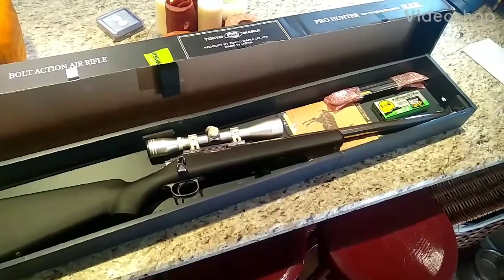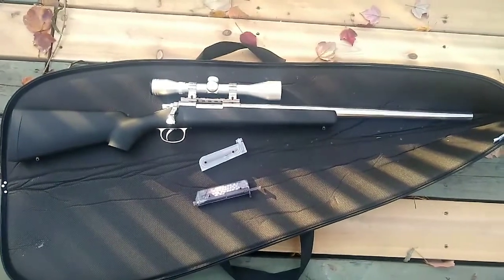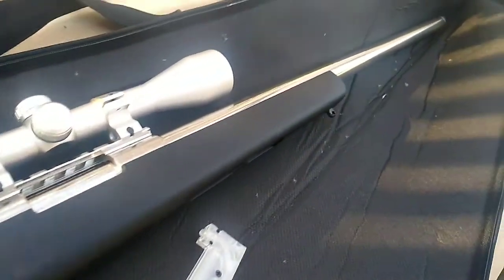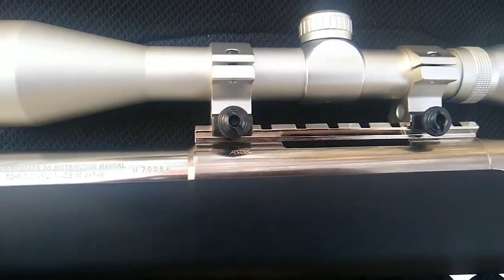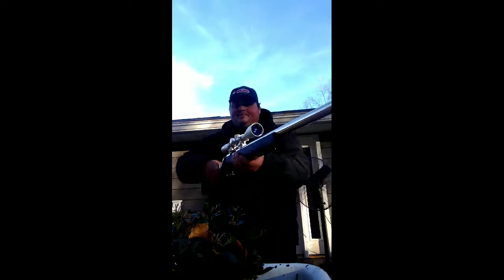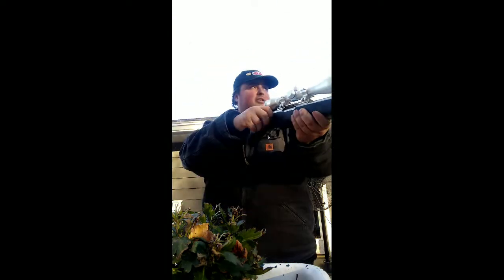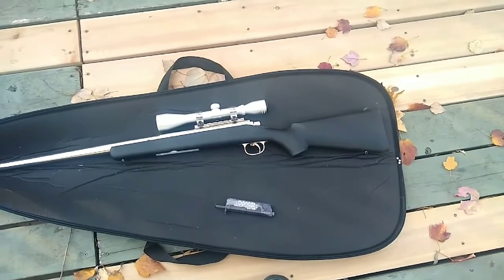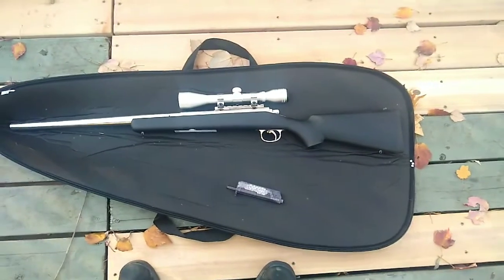Tokyo Marui VSR-10 Airsoft Pro Hunter Sniper Stainless Review